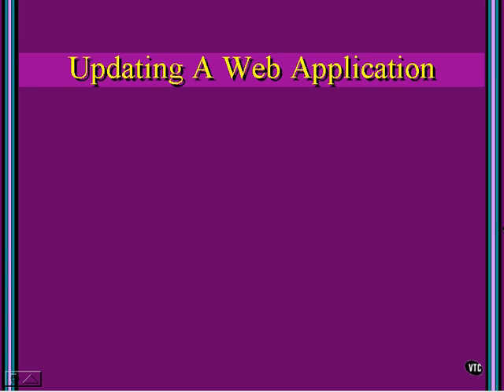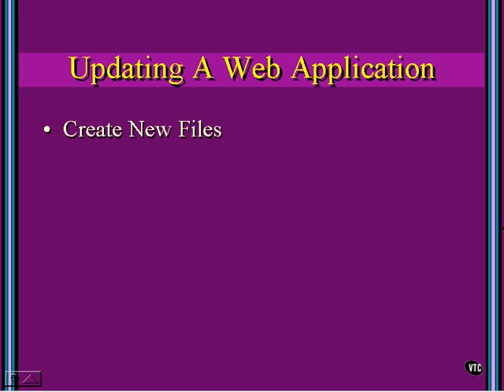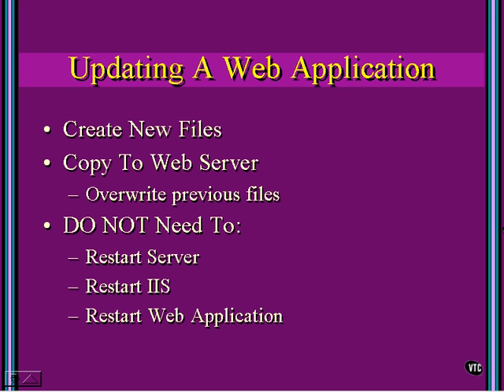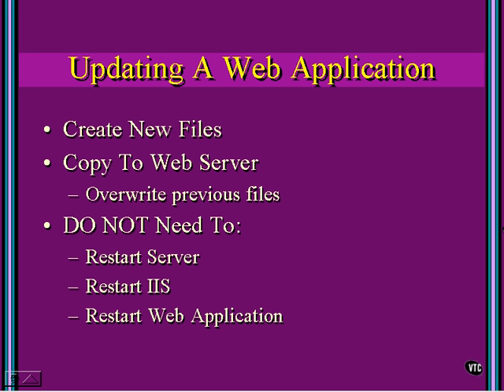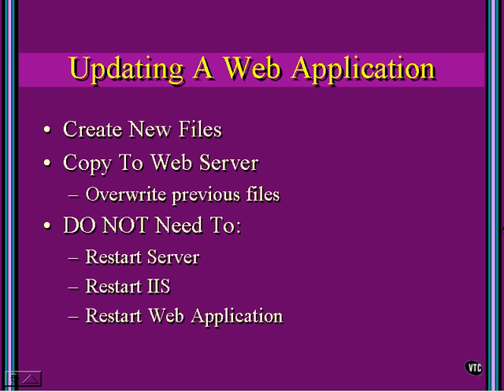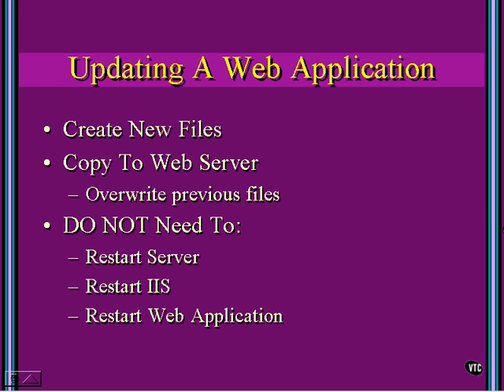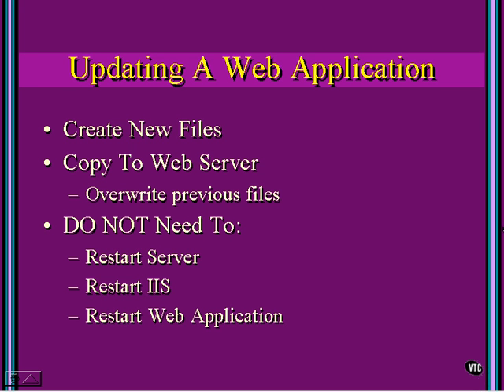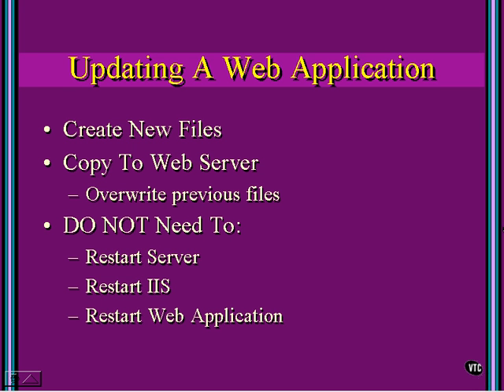87 Updating Web Apllication